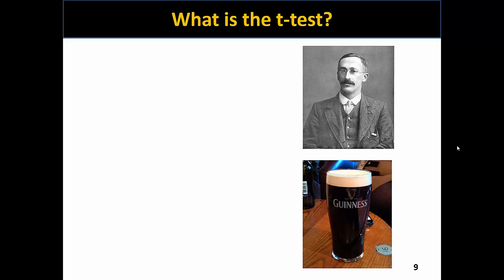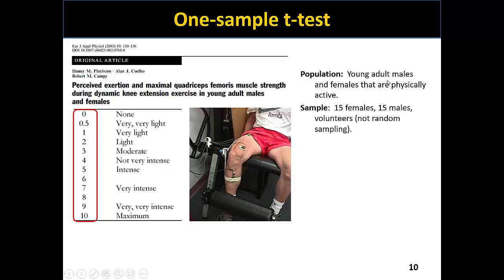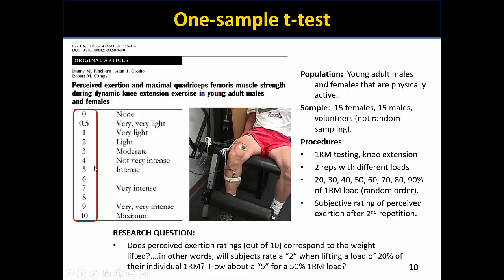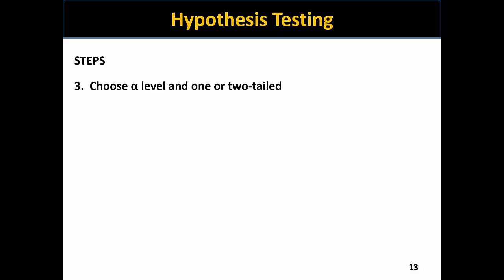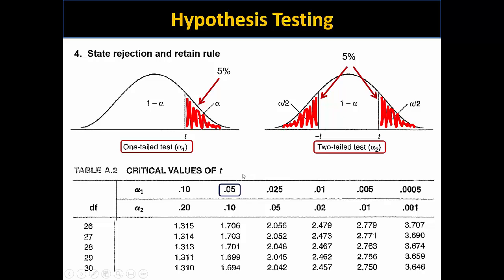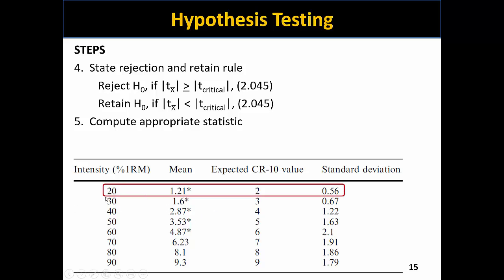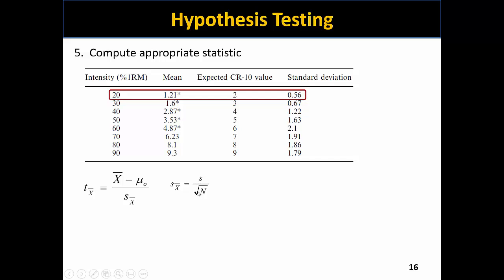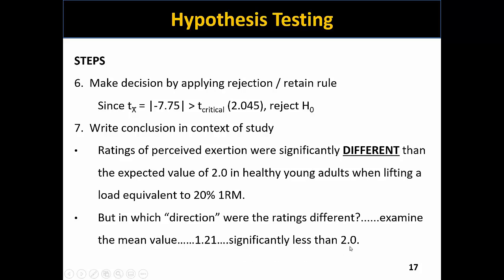UNIT 5 One and Two Sample Case Part 2